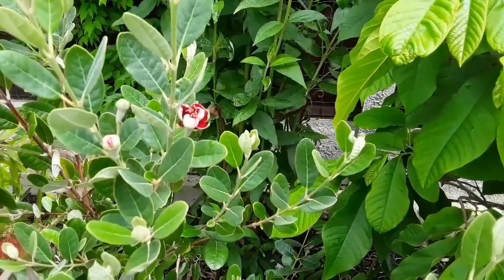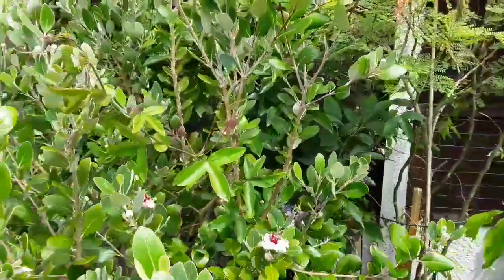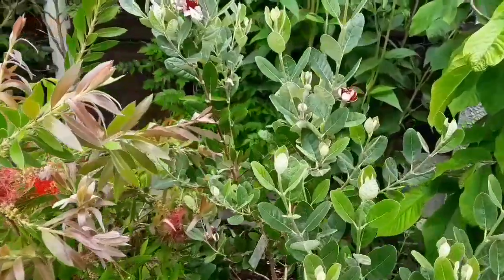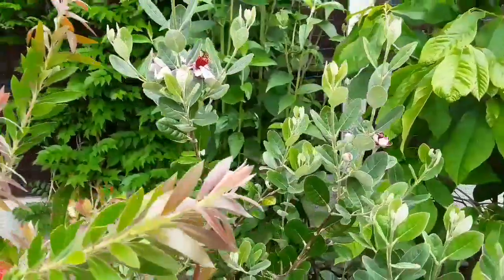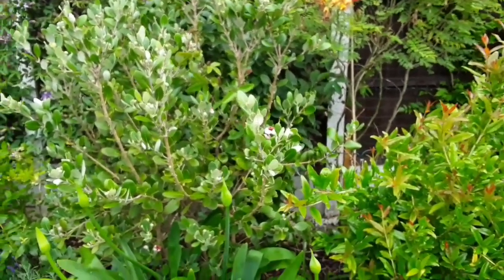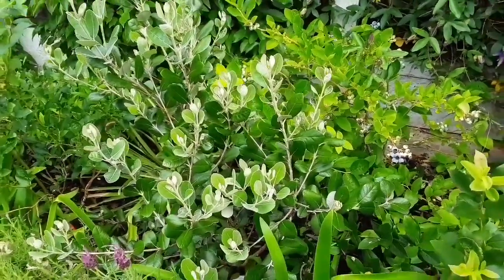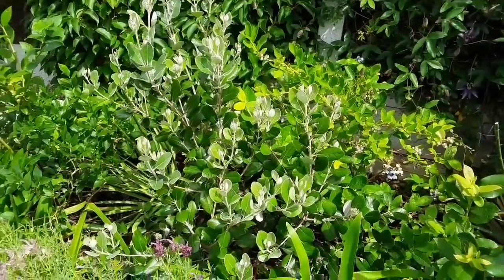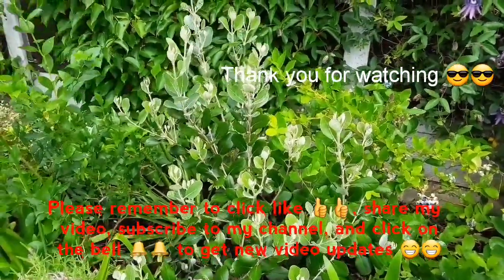Pineapple guavas, what pollinates them in the UK?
I'm considering the pollination problems with pineapple guavas here in the UK. They seem to hold absolutely no appeal to regular honey bees or bumble bees, I've never seen one on the flowers, but they seem to be visited regularly by good quantities of hoverflies. Not much else seems interested in the flowers except ants. I think the ants are interested in the nectar and as they seem to move from flower to flower they might possibly do some pollen spreading. It seems to me the pollen is also spread by wind and of course I can hand pollinate with a paint brush as well.